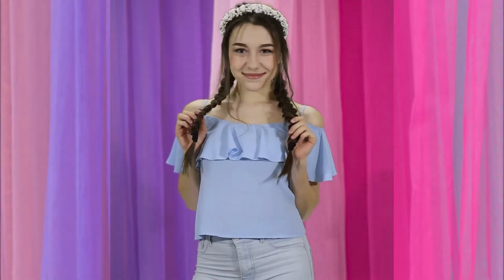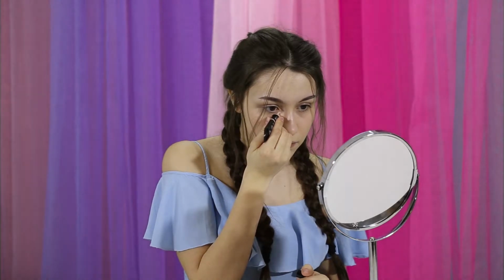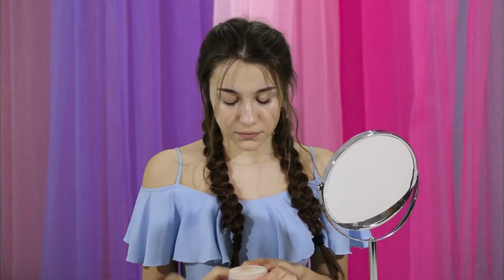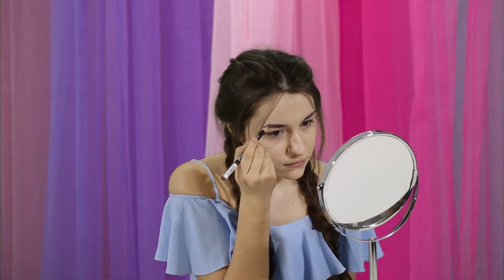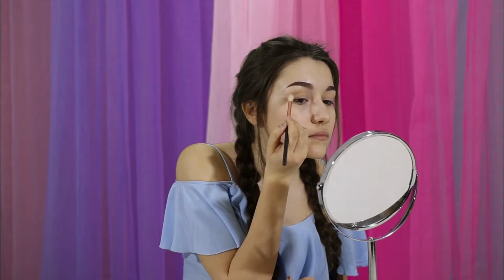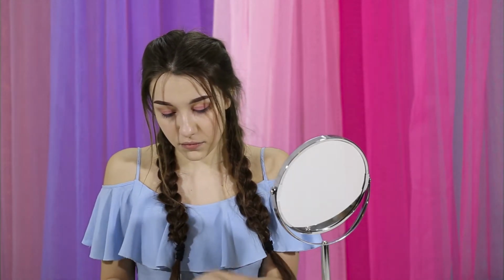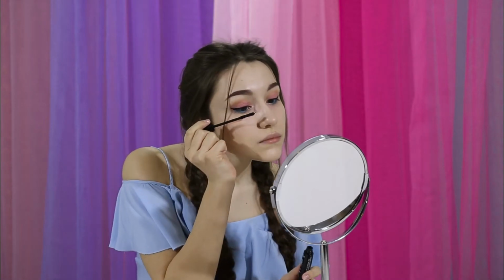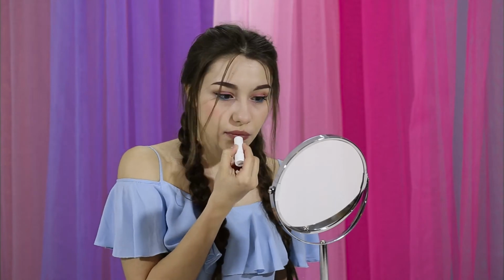COQUETTE MAKEUP💖😍 HOW TO DO BRIGHT ROMANTIC MAKEUP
Hi again!☀
I have such a playful mood today, I want to make eyes at someone)
And that's why I will do a coquette makeup! It can be a make-up for a walk or a make-up for a date, the main thing is that you feel like a coquette!👁💖

I'll show you how to do a bright make-up for a coquette! Even if you do not know how to be a coquette, do not worry, make a flirty make-up and glance ahead, it's not difficult, a smile, this amazing look, and the guys will fall off right in front of you!
This beautiful make-up for a coquette is perfect for brown eyes and for any other colors, it will emphasize your look and strengthen the fascinating effect)
Do not stay at the weekend at home, go for a walk, play, sparkle, have fun, be irresistible! And a coquette  makeup is for such evenings! Sometimes we need such a mood, we want to feel attractive and makeup for a coquette will allow you to feel even more like a real coquette!